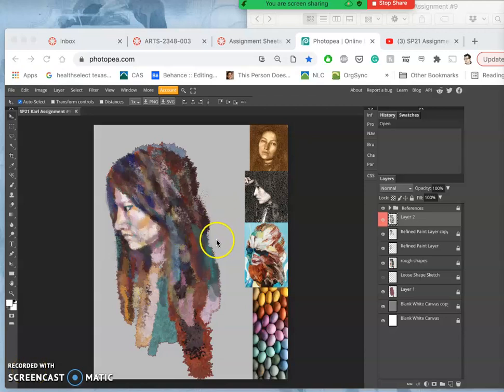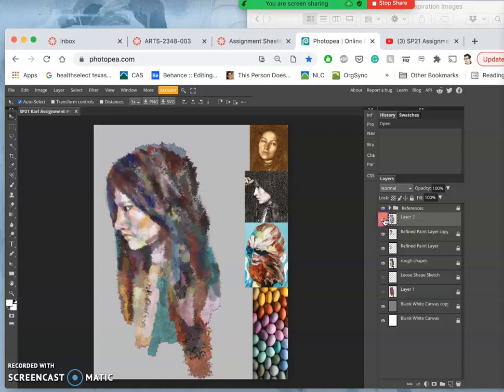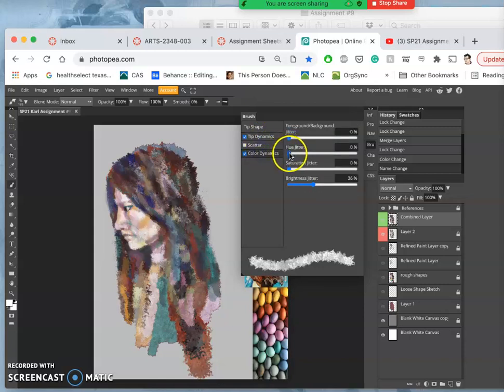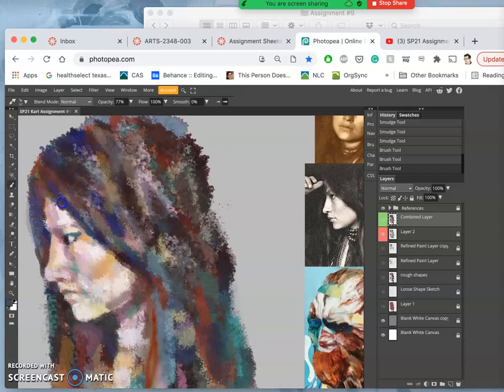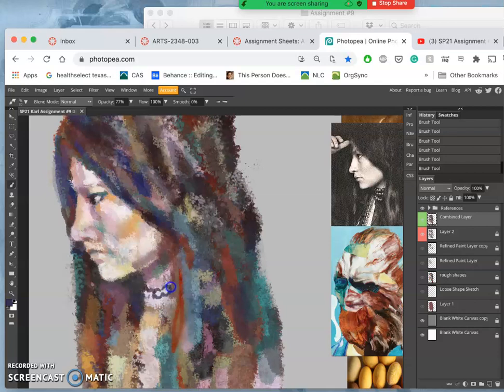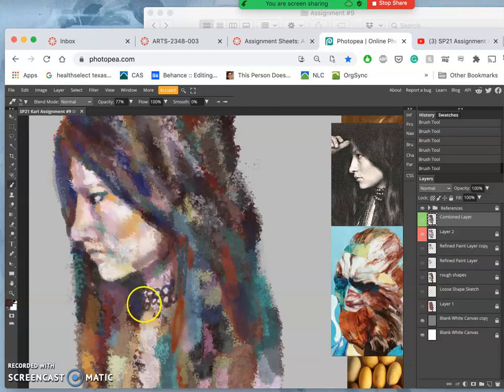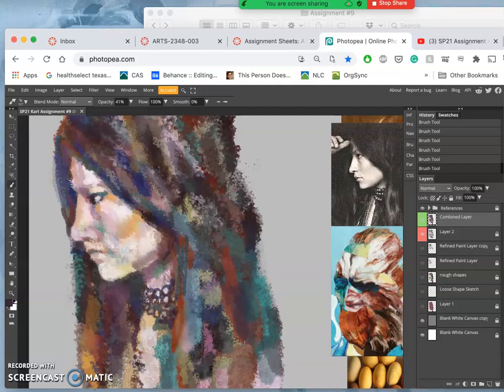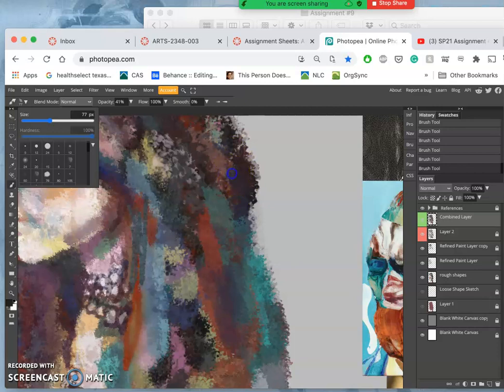9 Combining Paint Layrs for a Final Pass